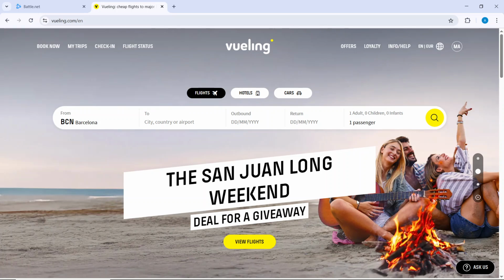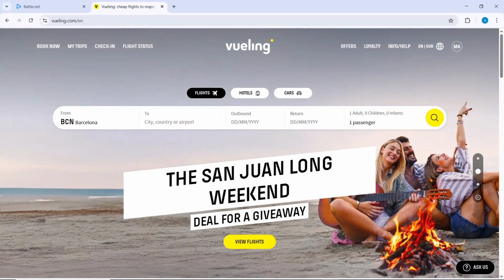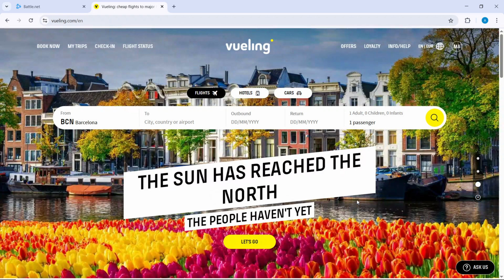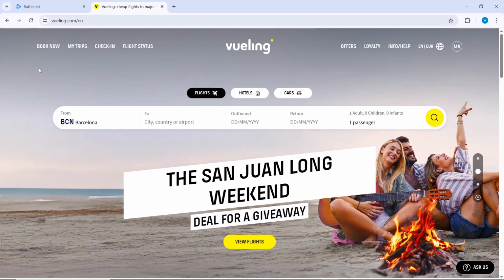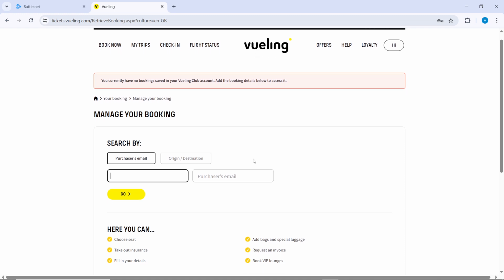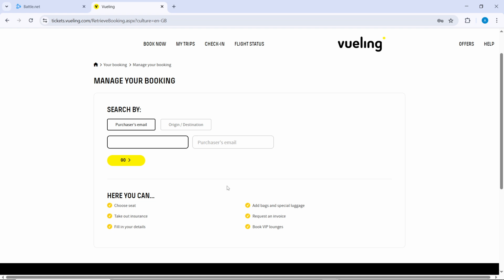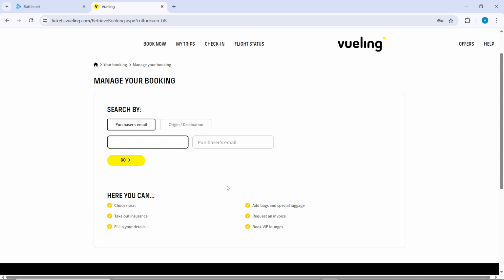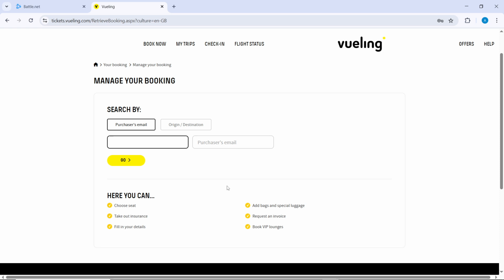How To Cancel a Flight on Vueling Airlines (Quick Tutorial)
In this video I will show you How To Cancel a Flight on Vueling Airlines. It would be good if you watch the video until the end so that you don't miss important steps.